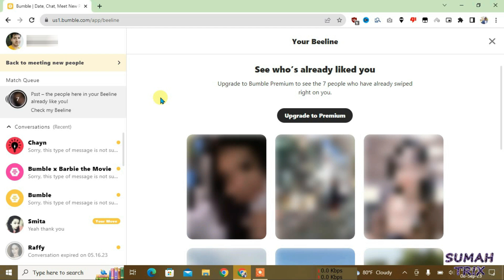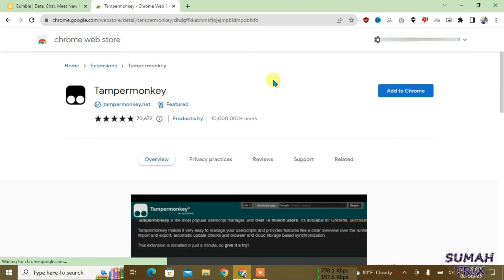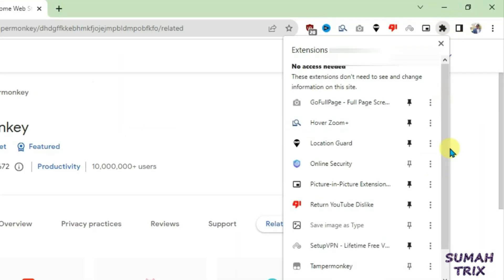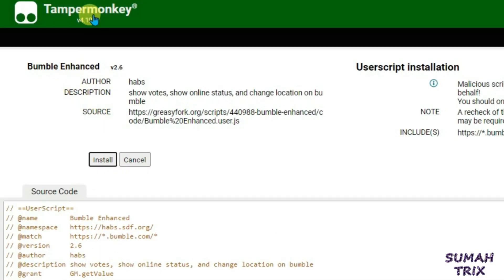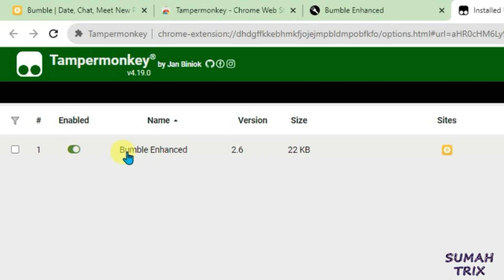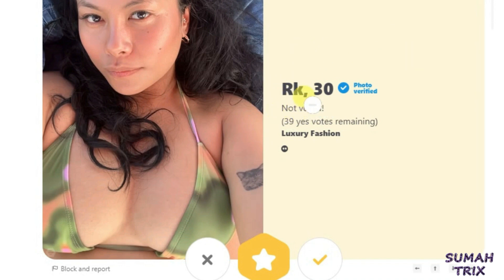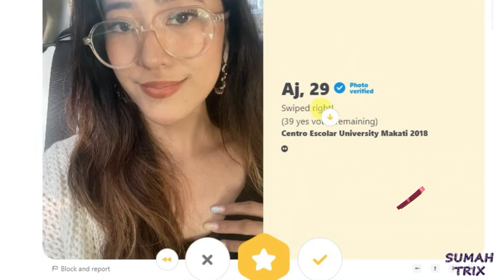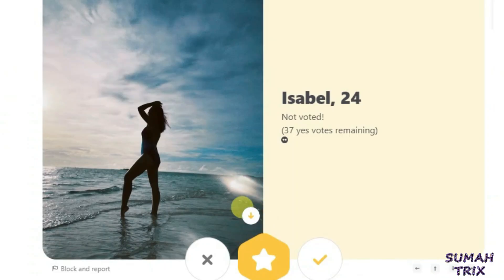Bumble Unblur Likes | See who liked you on Bumble!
In this video, i will show you how to see who swiped you right on Bumble.
Watch the video properly to unblur likes on Bumble.

Topics covered:
- how to unblur bumble likes
- see who swiped you right on bumble
- unblur bumble likes
- bumble unblur likes